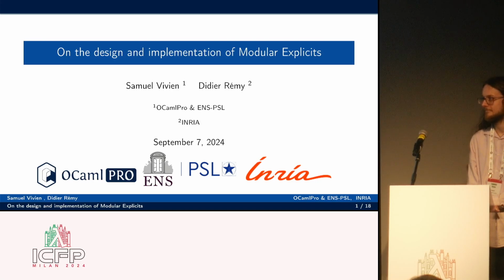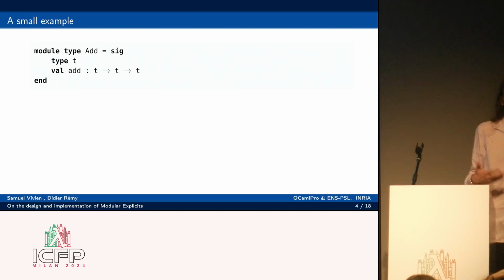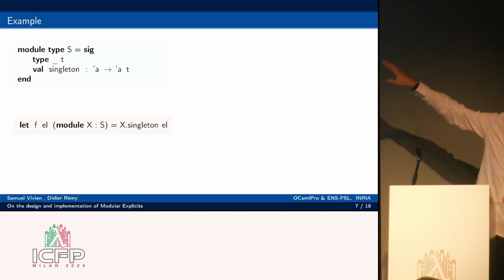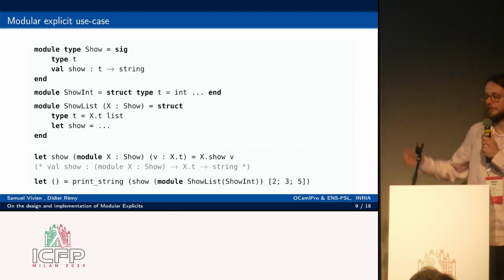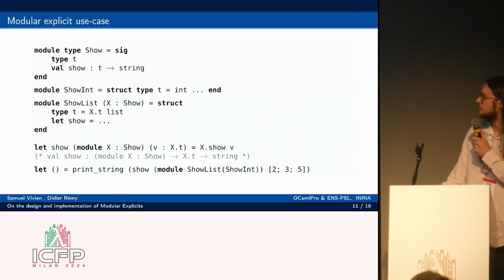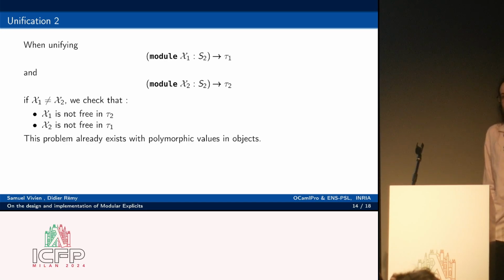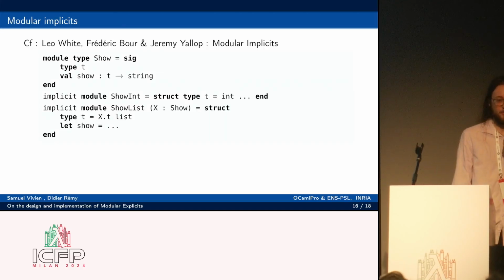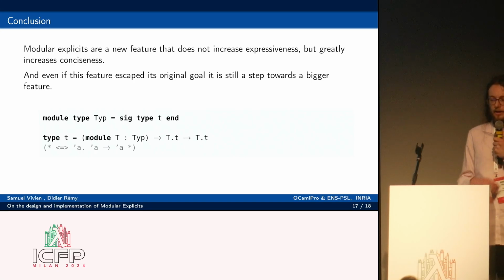[OCaml24] On the design and implementation of Modular Explicits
On the design and implementation of Modular Explicits (Video, OCaml 2024)
Samuel Vivien, and Didier Rémy
(INRIA & École Normale Supérieure | Université PSL; Inria)

Abstract: We present and discuss the design and implementation of modular explicits, an extension of OCaml first-class modules with module-dependent functions, functions taking first-class modules as arguments. We show some difficulties with the present use of first-class modules and how modular explicits solve them in a simpler, more direct way. Modular explicits are fully compatible with, and can be presented as an extension of, first-class modules. Interestingly, both the formalization and the implementation reuse the mechanism designed to ensure principal types in the presence of semi-explicit first-class polymorphism and OCaml polymorphic methods. Modular explicits are also meant to be the underlying language in which modular implicits, i.e. module arguments left implicit from their signatures, should be elaborated.